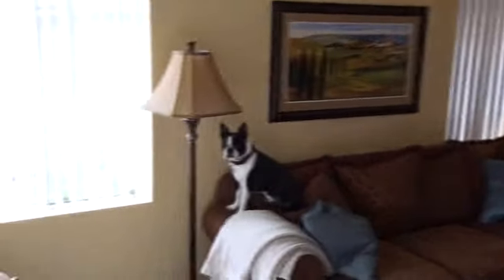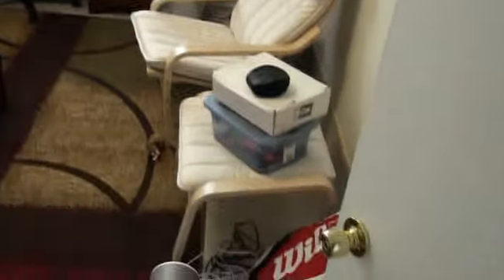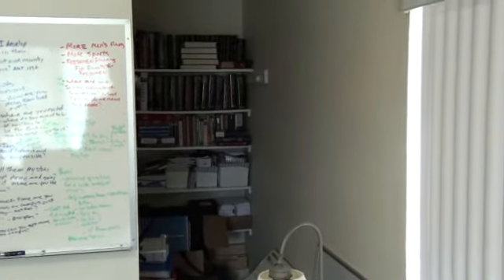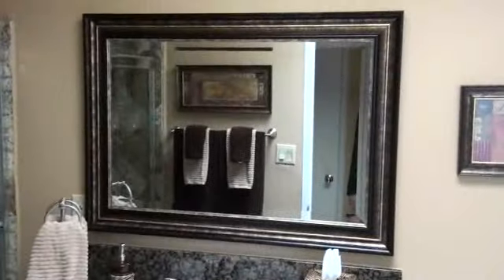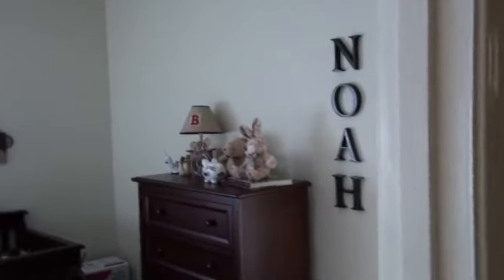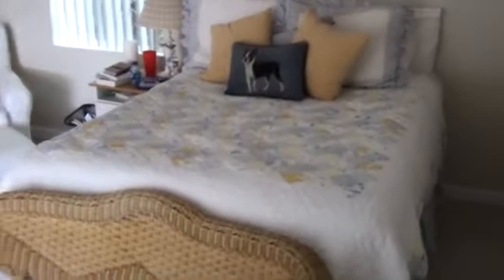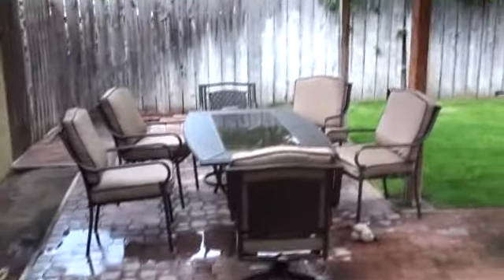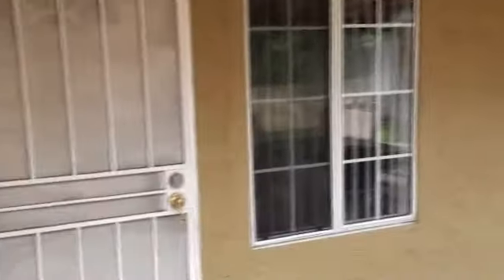our house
see the inside of our house